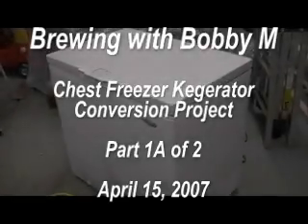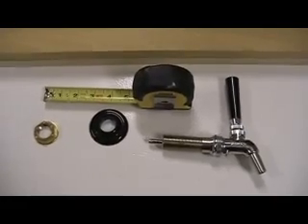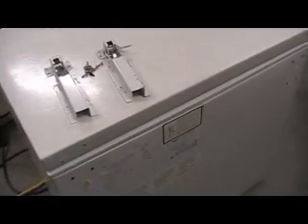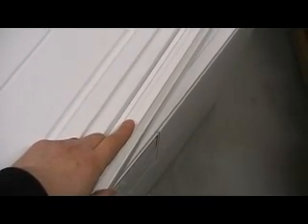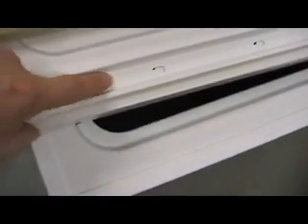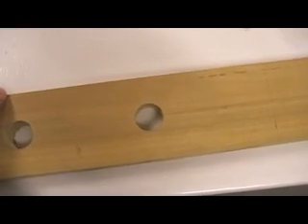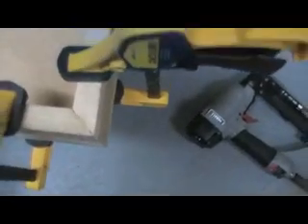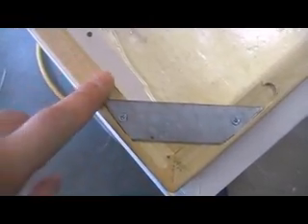Chest Freezer to Kegorator Conversion Part 1A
Modifying an 8.9cuft Whirlpool chest freezer to hold 25 gallons of homebrew.